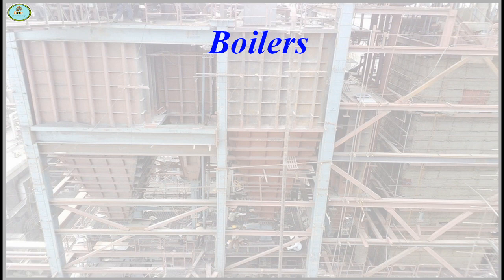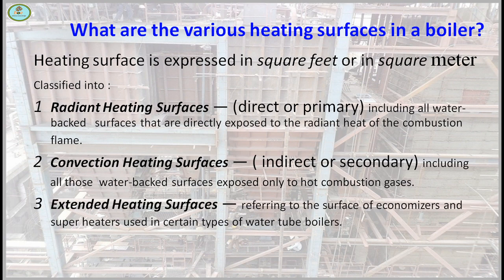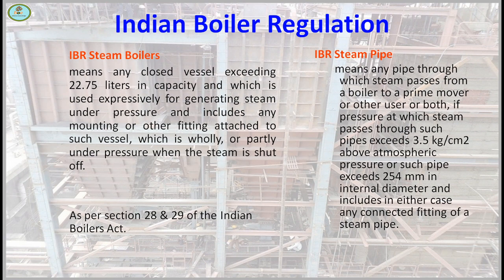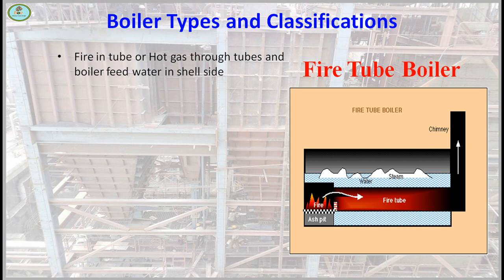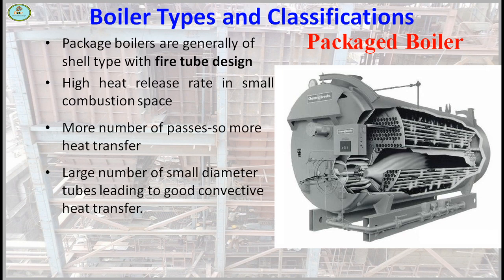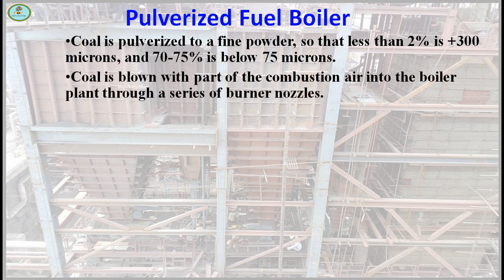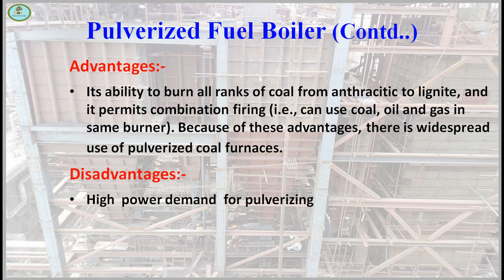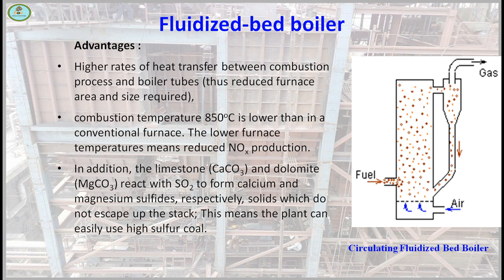Classification, Specification of boilers.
This video Cover Types of boilers
1. Fire tube boiler
2. Water tube boiler.
3. Package boiler.
4. Travel grate boiler
5. Spreader type boiler.
6. Pulverized Fuel Boiler
7. Fluidized bed Combustion (FBC) boiler
8. various heating surfaces in a boiler
9. Fuels used in Boiler
10. Indian Boiler Regulation
11. Typical Boiler Specification
12. Boiler Systems
13. Thermal power plant diagram
Also can watch and comment.